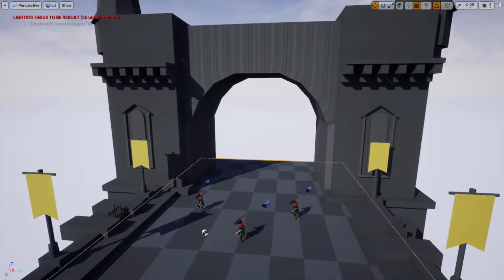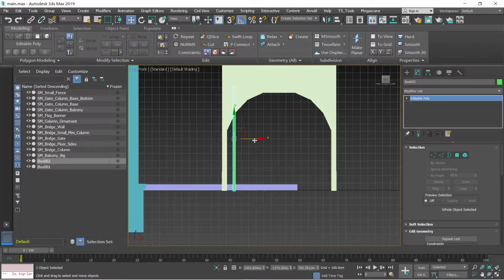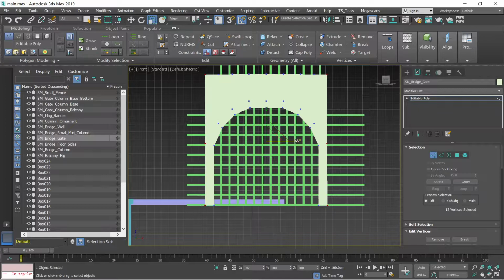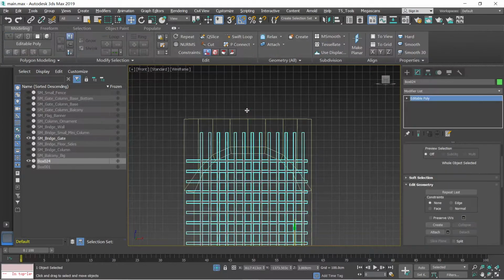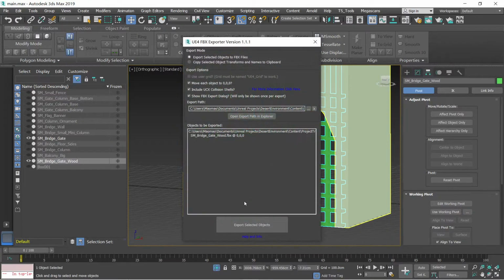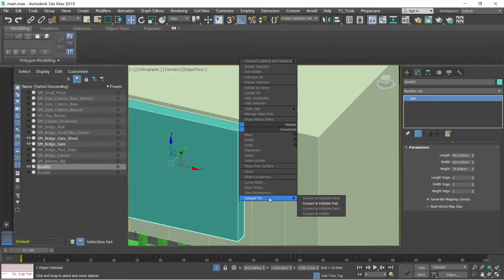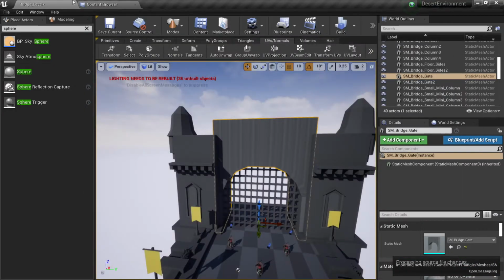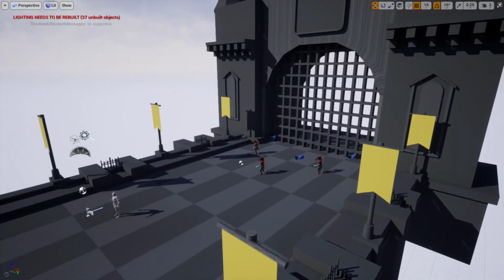Recreating Project Triangle Strategy in Unreal 4 - Adding Enemies